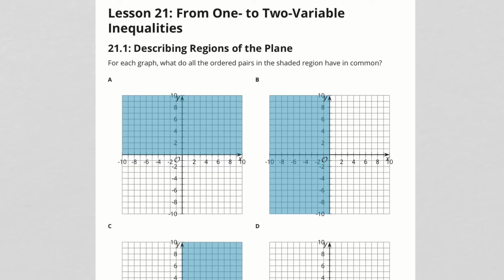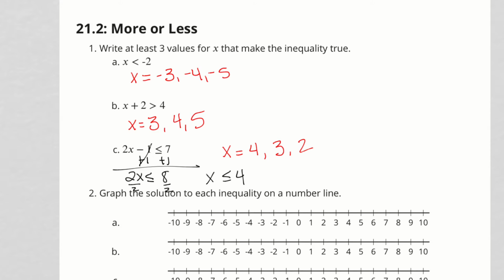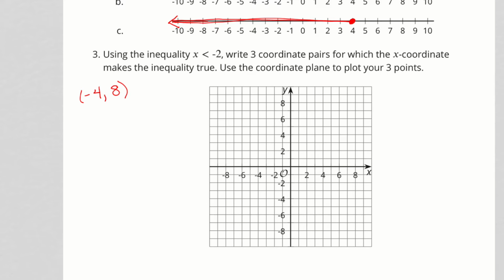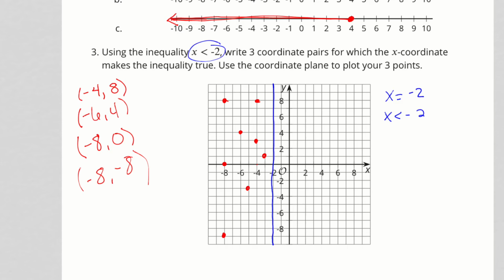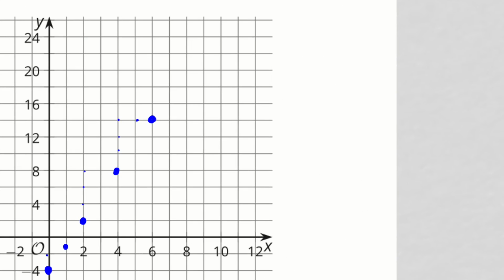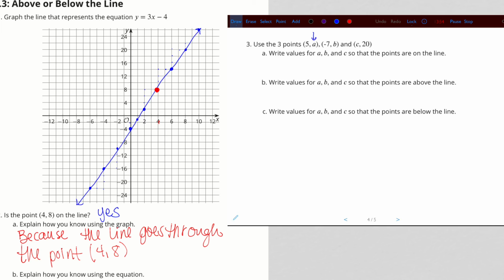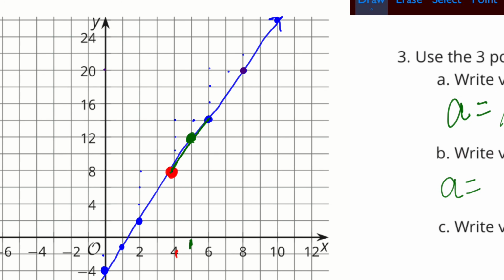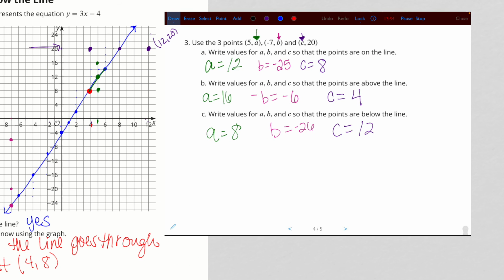Unit 2 Lesson 21+